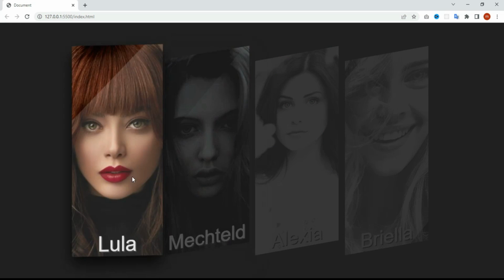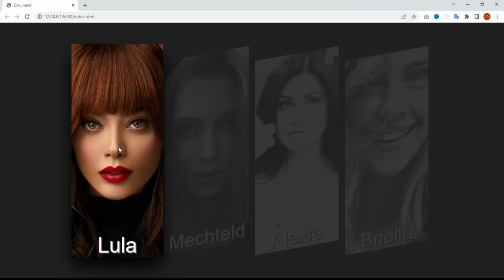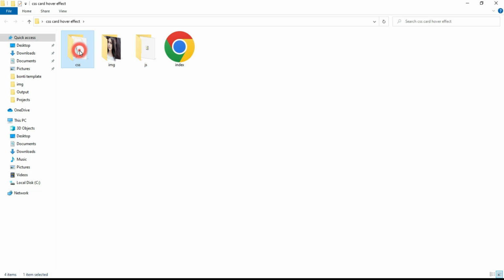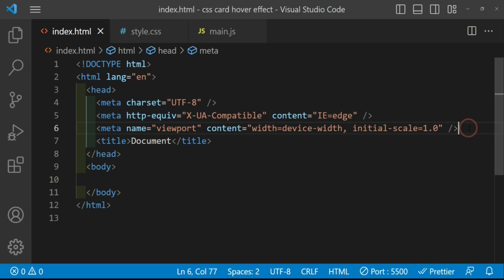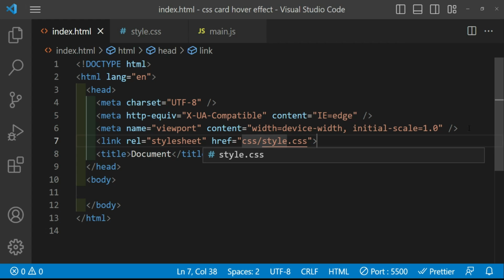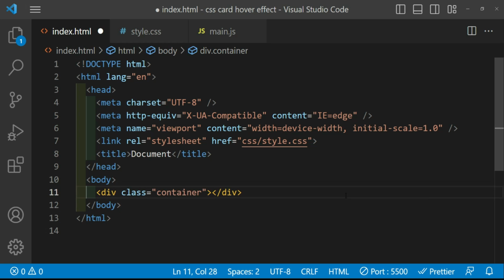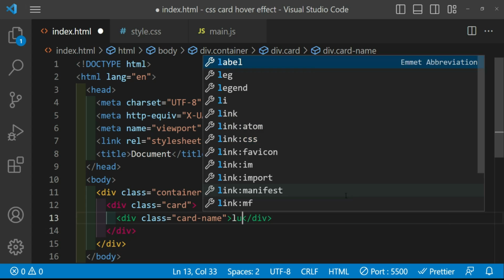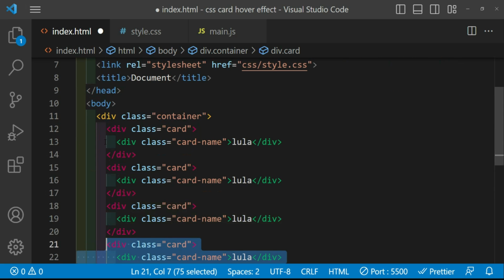Create a STUNNING Card Hover Effect in CSS NOW! | Animated Card Hover Effects Using CSS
Do you want to create a stunning card hover effect in CSS? In this video, we'll show you how to create an animated card hover effect using CSS.

With this CSS card hover effect, you'll be able to create a beautiful effect that will standout in your web projects. Whether you're looking to add a little pizzazz to your web projects or just want to create a pleasing user experience, this effect is perfect for you!

Timestamps For Amazing card hover effect in css
00:00 Demo
00:27 HTML Code
01:20 CSS Code
08:08 JavaScript Code